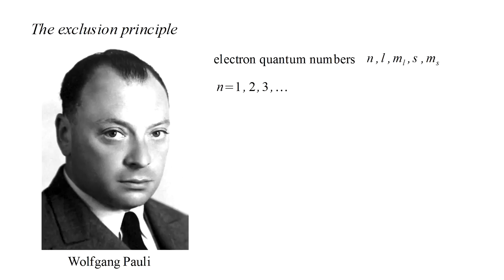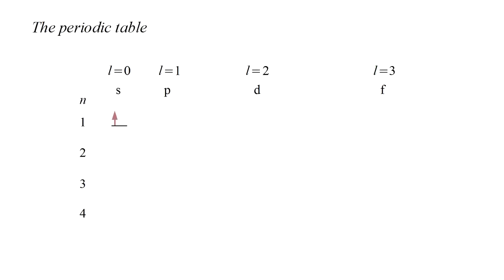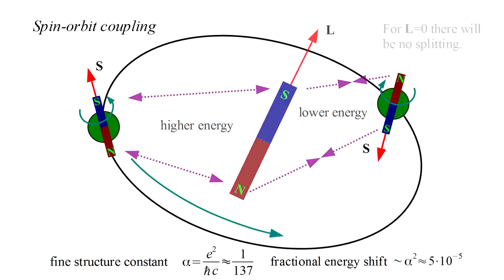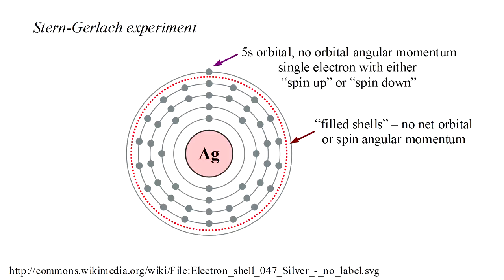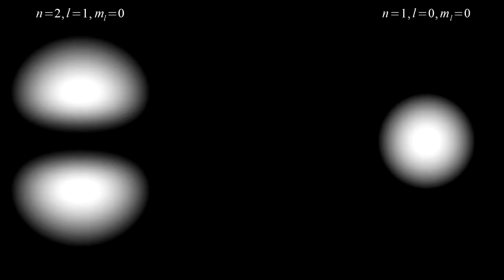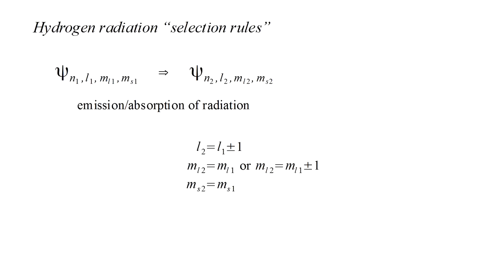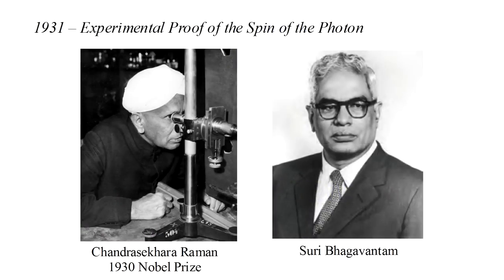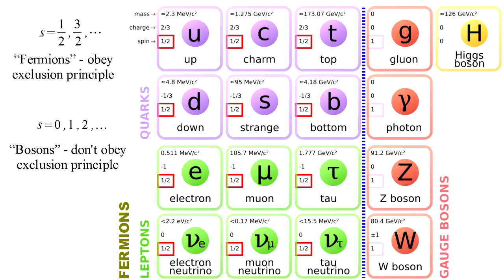Quantum Mechanics 8b - Spin II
The electron with spin 1/2 is a prototype of the fermions which obey the exclusion principle. Conservation of angular momentum requires that the photon have spin 1. The photon is a prototype of the bosons which do not obey the exclusion principle.

Comments, suggestions and constructive criticism are always welcome. Ratings are appreciated also.